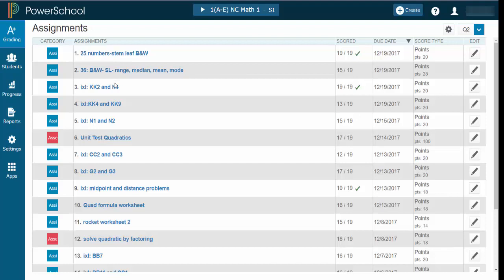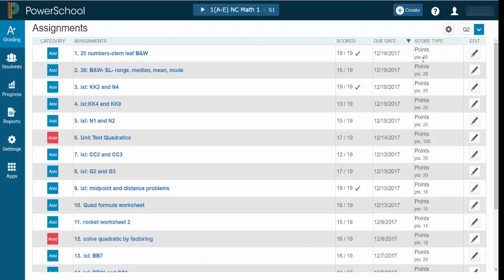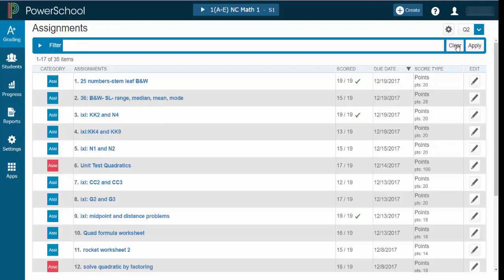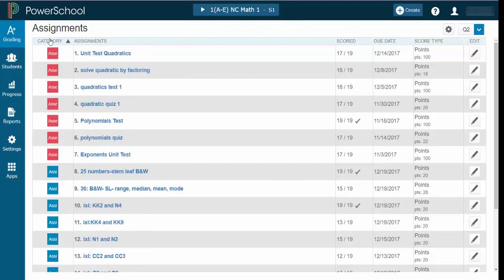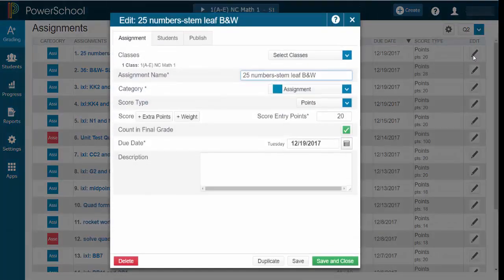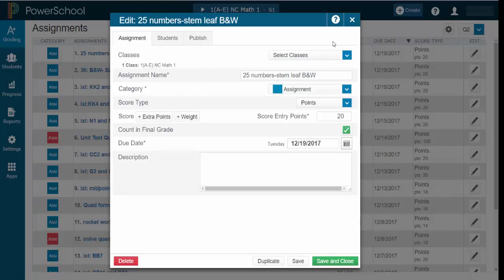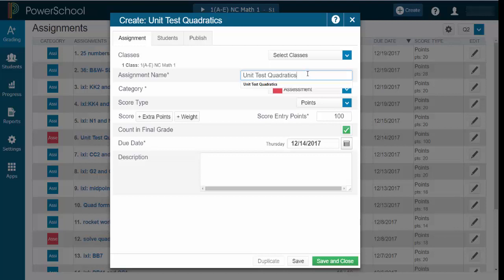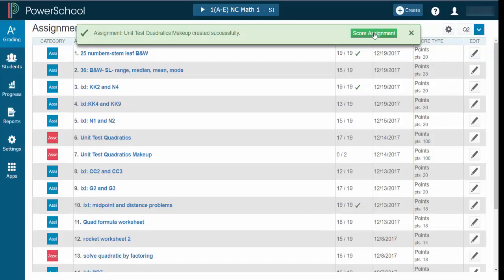Working with Assignments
A tutorial to familiarize teachers with the Assignments List page in PowerTeacher Pro